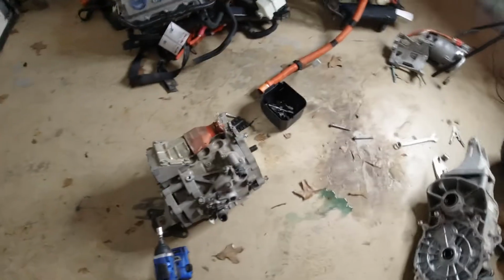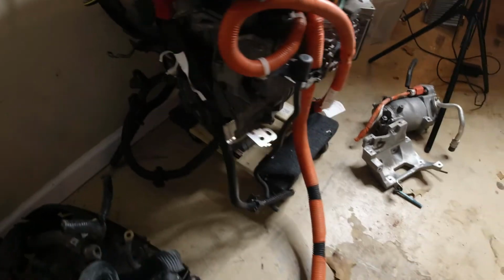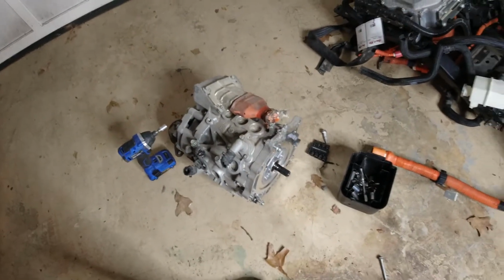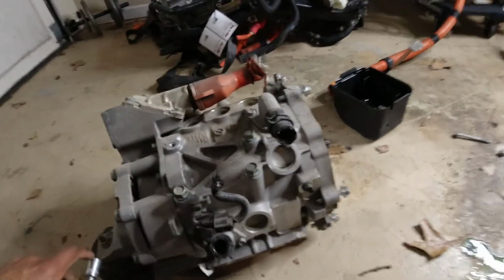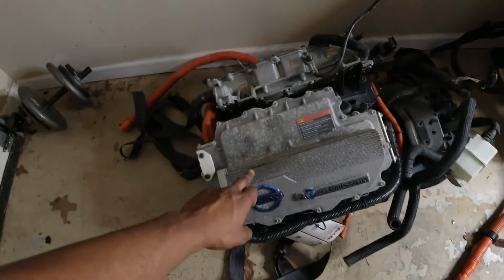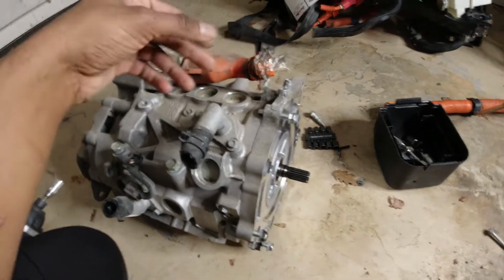I bought a 300hp motor for my Electric Cross Kart!!